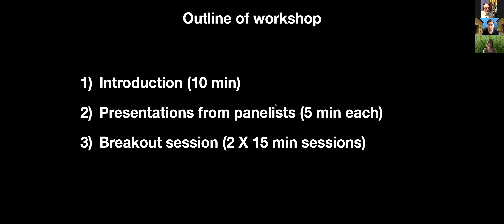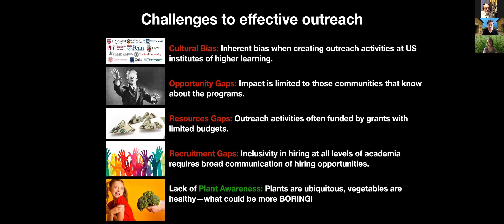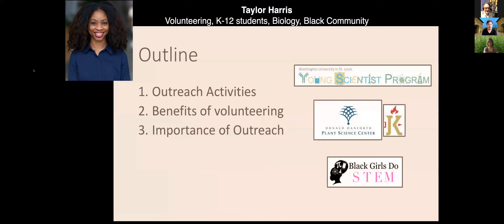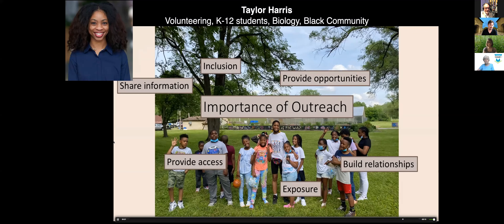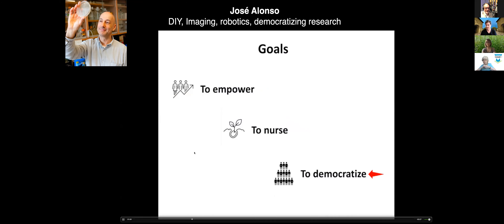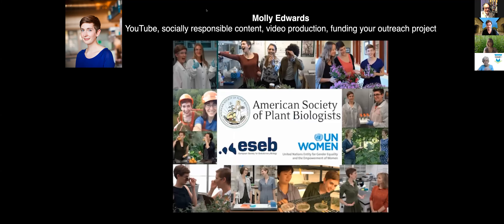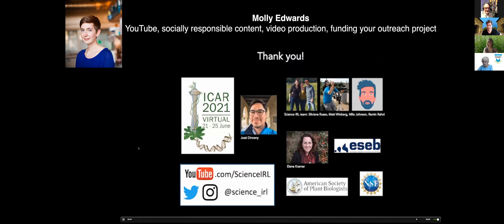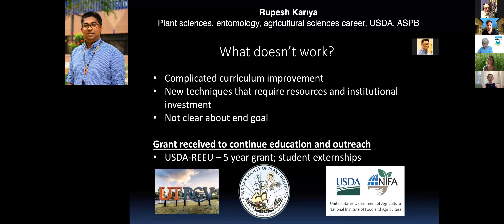ICAR 2021-Virtual "Improving Outreach in Plant Science" Panel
A panel on how to develop outreach programs in plant science that are: Innovative, Inclusive and Integrative
Order of panelists:
J. Dinneny (Stanford): Introduction and background
T. Harris (WUSTL): Science outreach activities
Y. Sun (Salk): Your support matters: strategies for retaining diverse scholars in higher education
J. Alonso (NCSU): Empowering research and democratizing science with DIY technologies
M. Gehan (DDPSC): Outreach and plant phenotyping
P. Lemaux (UC Berkeley): Science communication, mentorship, public outreach venues, media interaction
M. Edwards (Harvard): YouTube, socially responsible content, video production, funding your outreach project
A. Stepanova (NCSU): Bringing science to the public
R. Kariyat (UT-Rio Grande Valley): Science outreach @ Minority Serving Institutions: what works and what doesn’t?

Broadening the impact of plant science through innovative, integrative, and inclusive outreach

This activity was supported by NSF-RCN award no.1518280 to S. Brady and J. Friesner; Any opinions, findings, and conclusions or recommendations expressed in this material are those of the presenters and do not necessarily reflect the views of the National Science Foundation.